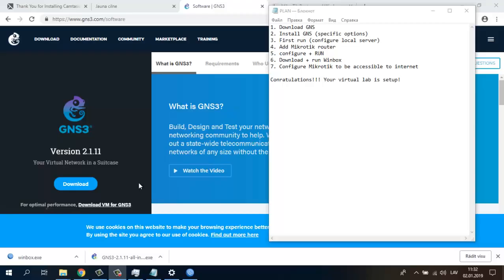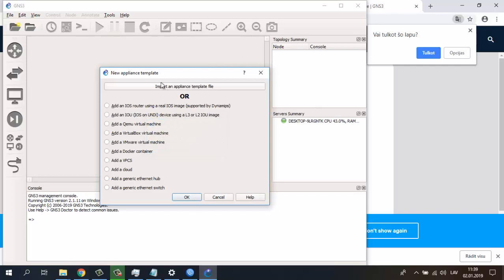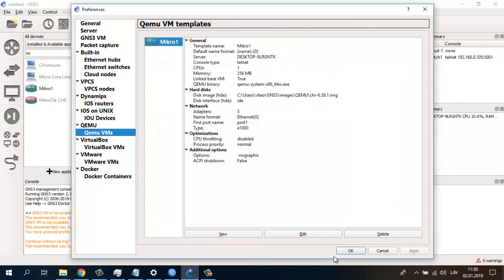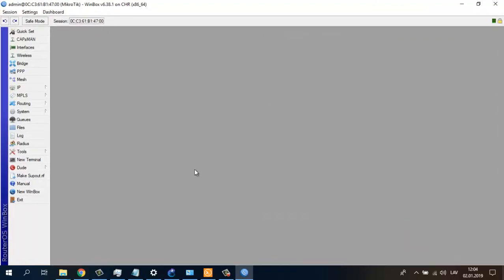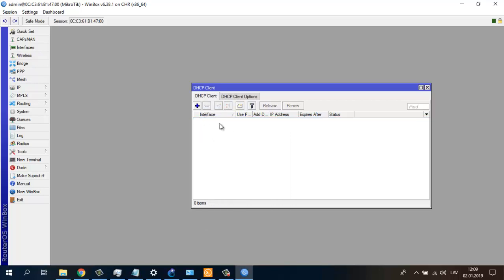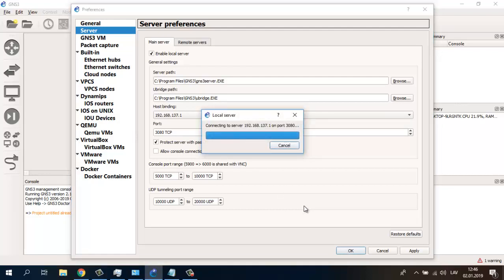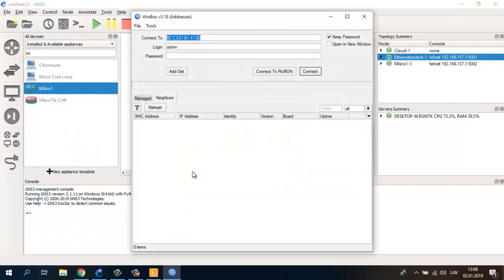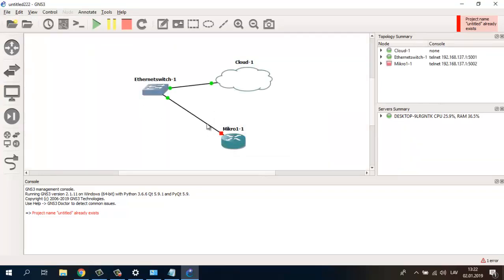GNS3 2.1.11 Full Setup Guide for Beginners (2019)+ Mikrotik Start To Finish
GNS3 and Mikrotik and Home wifi setup and connect via Laptop. Making mikrotik accessible via wifi. Full setup guide from start to finish. GNS3 error investigation. Mikrotik connecting to internet. And all in one video!